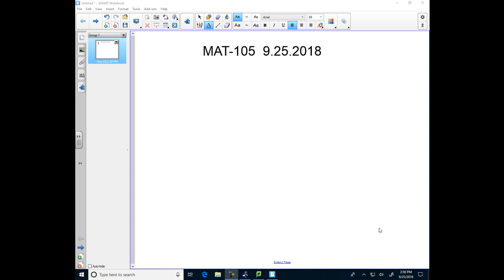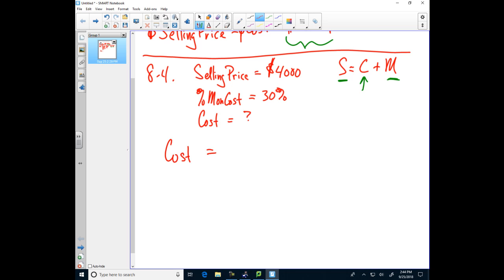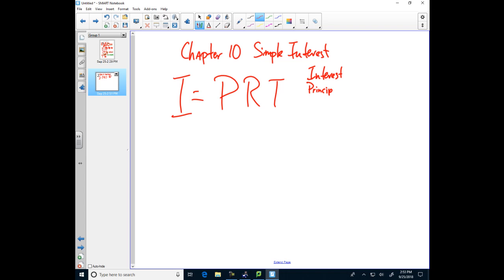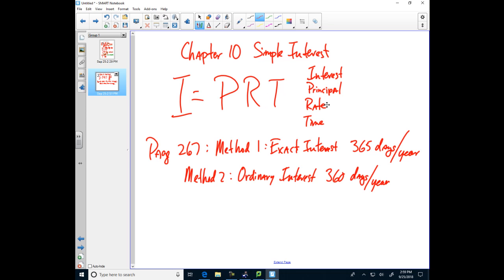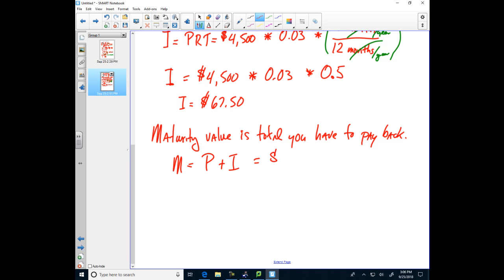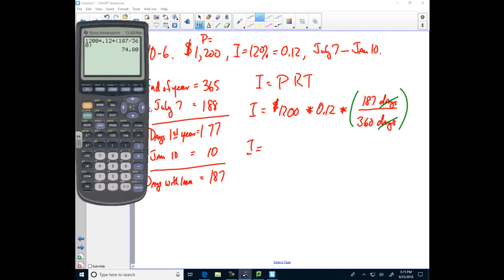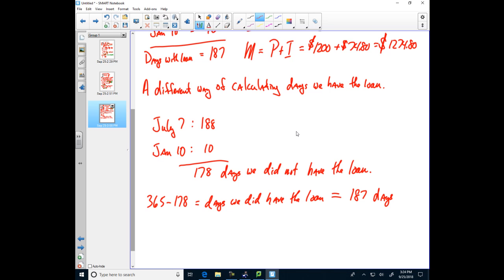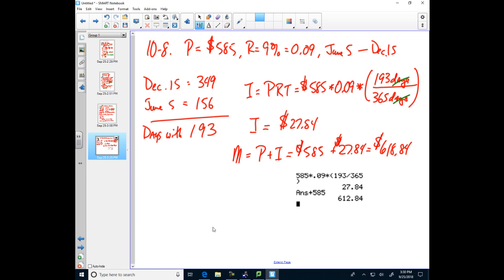MAT 105 9 25 2018